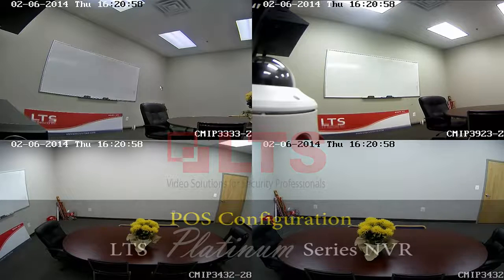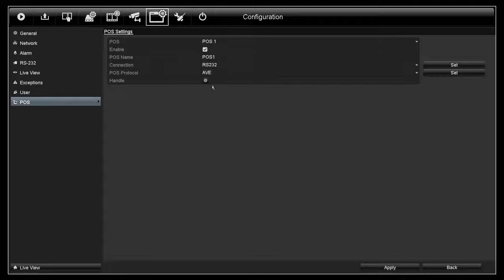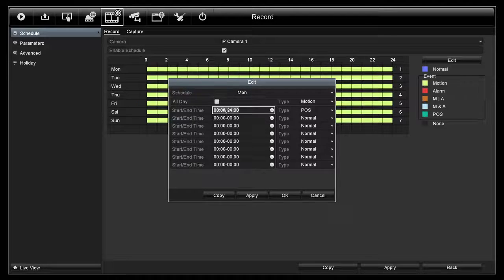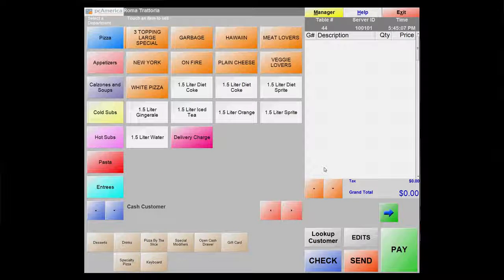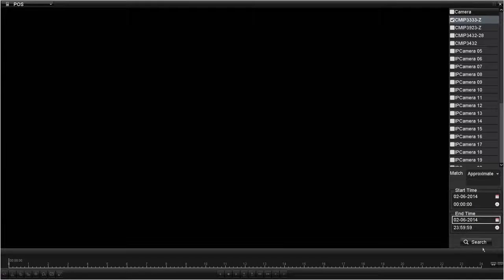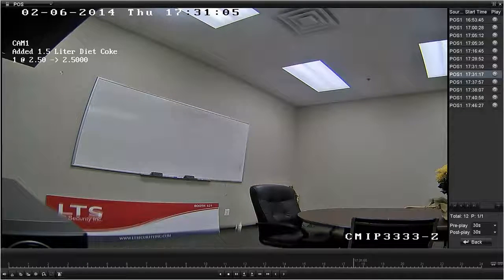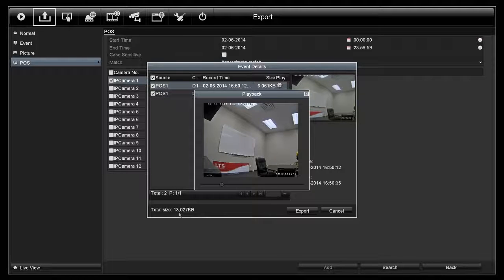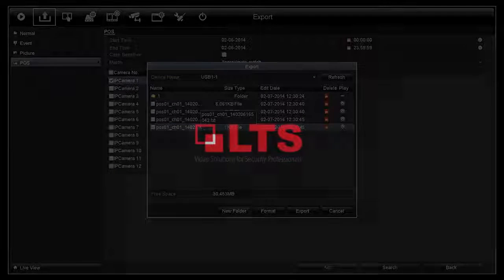POS Example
Founded in 2013, we have over 8 years experience in the video surveillance industry. At Surveillance Made Affordable, we are committed to providing the highest quality service at rock bottom prices.